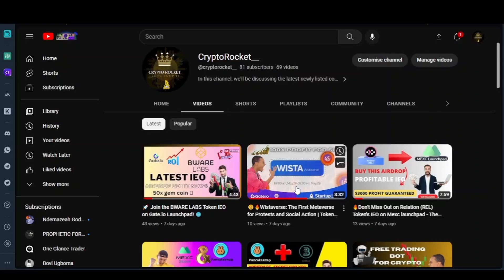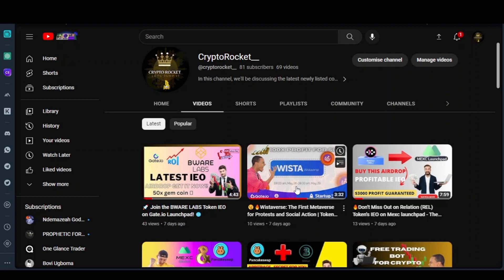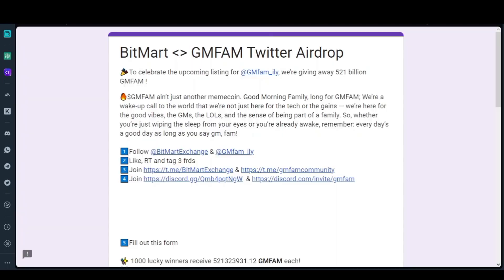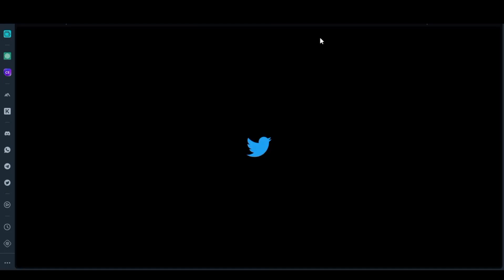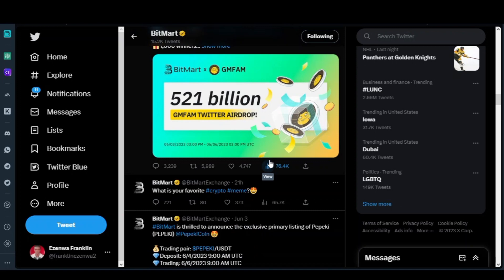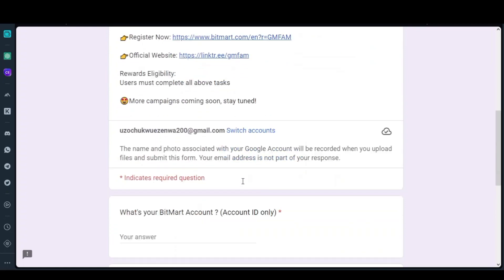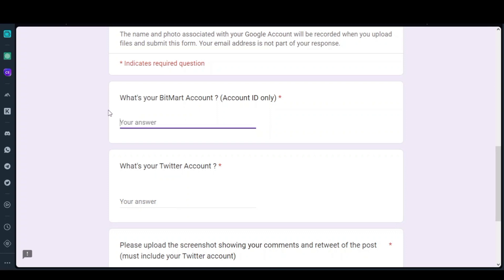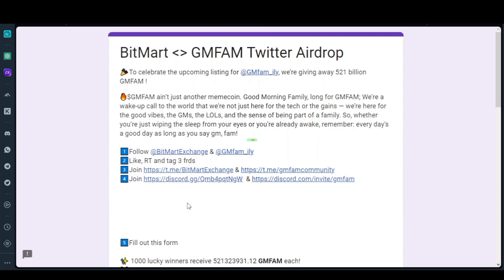🚀🎁 GMFAM Airdrop on Bitmart Exchange: Unlock Your 100x ROI Potential! 🎁🚀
Exciting news for crypto enthusiasts! Don't miss out on the incredible GMFAM Airdrop, exclusively available on Bitmart Exchange. Prepare for an unprecedented opportunity to achieve a jaw-dropping 100x return on investment!

GMFAM is a revolutionary project with a game-changing vision, and this airdrop is your golden ticket to join the movement. By participating in the airdrop, you'll receive generous rewards and gain early access to a token with unparalleled potential for exponential growth.

Ready to skyrocket your portfolio? Join the GMFAM Airdrop now on Bitmart Exchange and seize the chance to achieve phenomenal gains! Don't let this opportunity slip away-be part of the future of crypto today! 🚀💰

timestamp
0:00 Introduction
0.46 exploring the importants
1:28 steps to follow
1:59 form submittion
2:15 conclusion